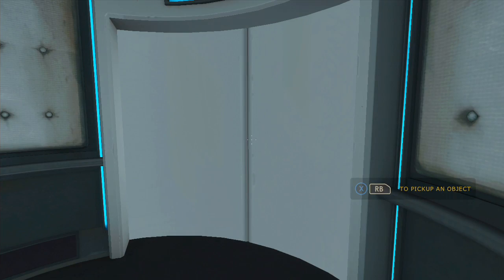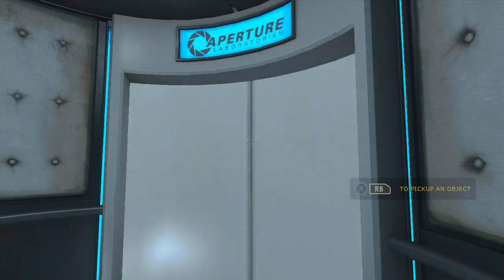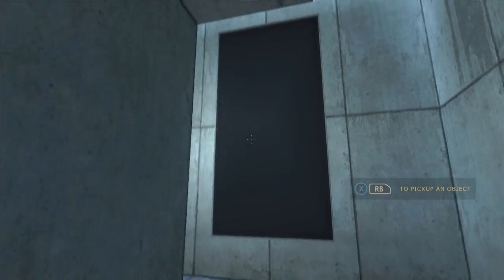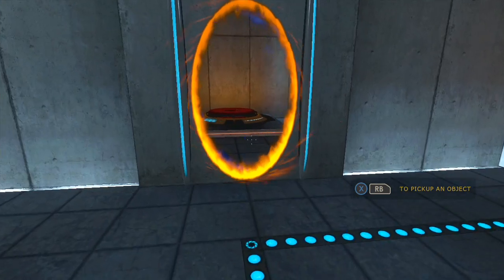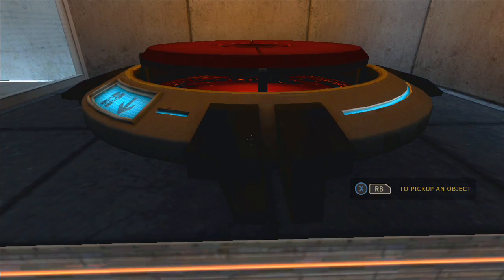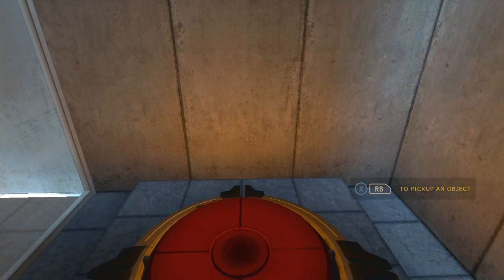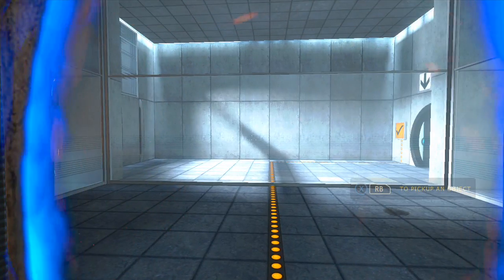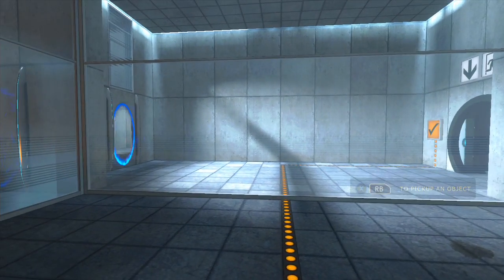portal-PART 2- more boxes and portals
be sure to check out theastro2000 and dingashlie